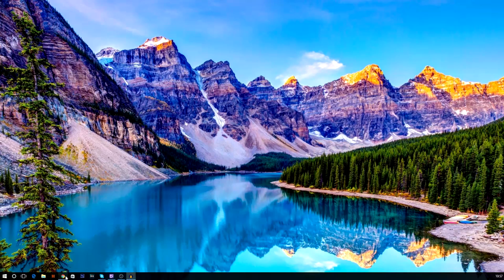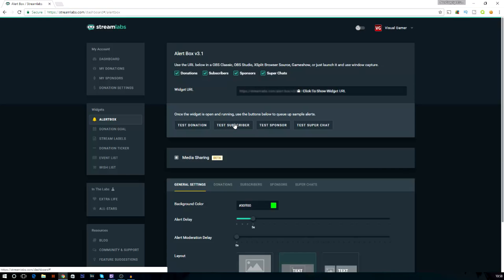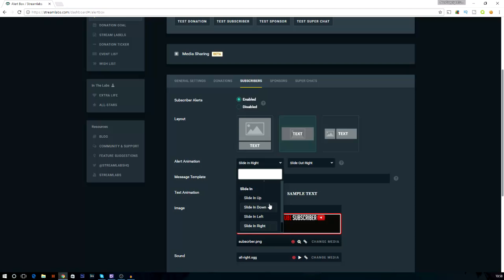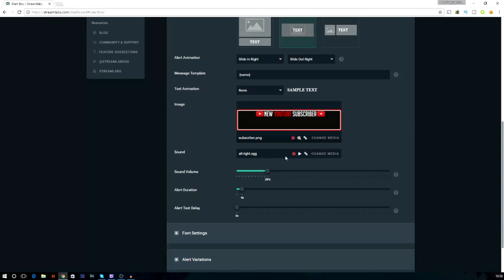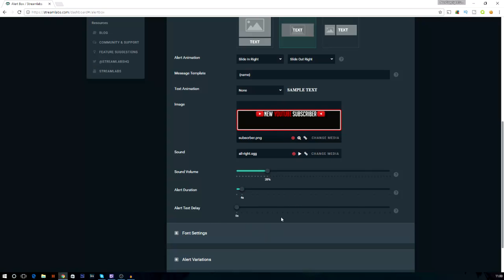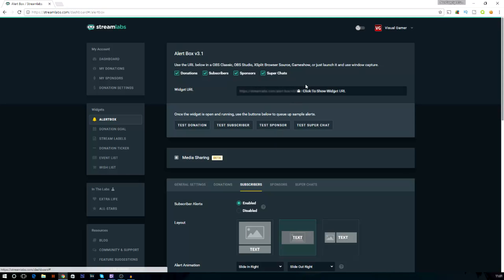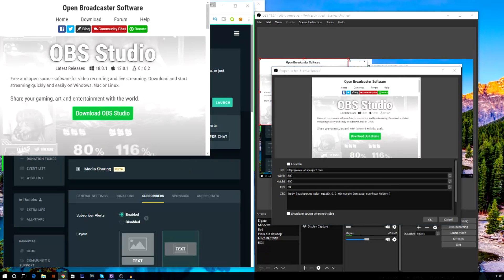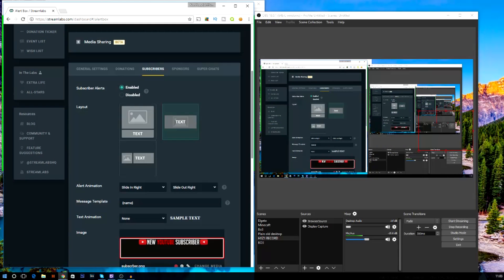How To Add Subscriber Alerts for "Youtube" on Streams (Using Obs)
- Visual Gamer

Video uploaded & owned by Visual Gamer.